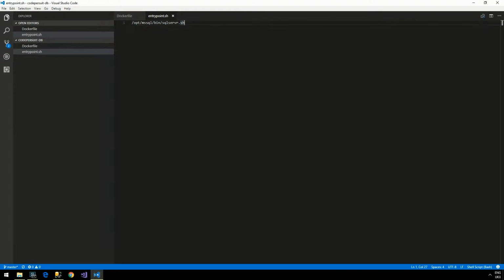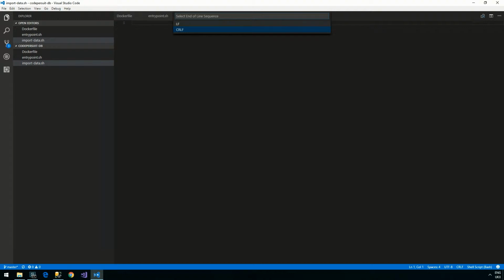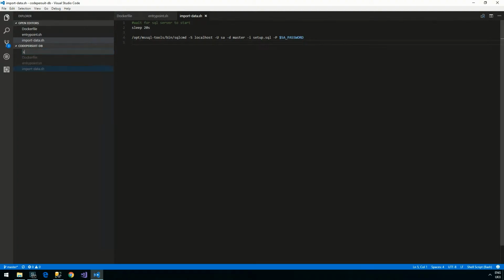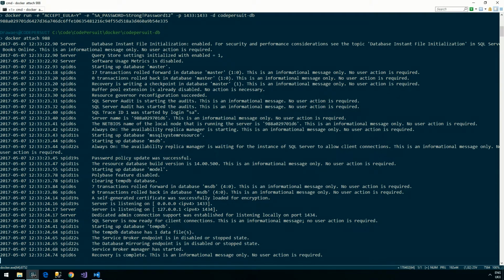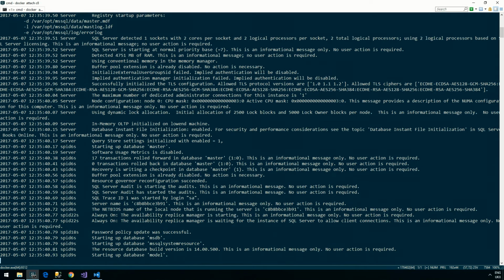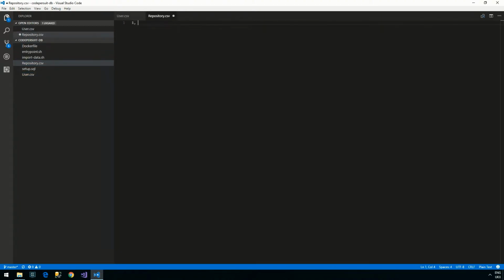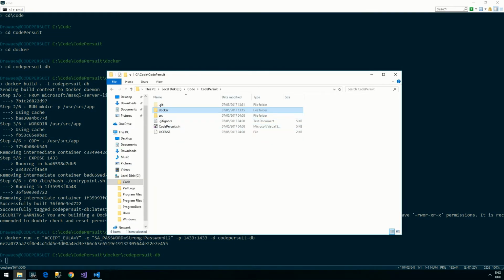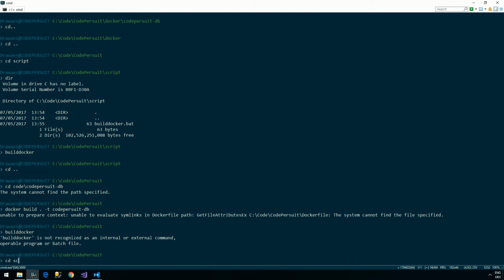CodePersuit Tutorial 2 - Part B - Truly Scripted Databases